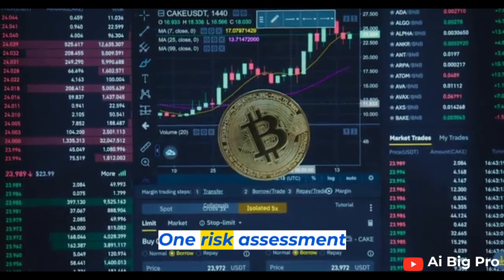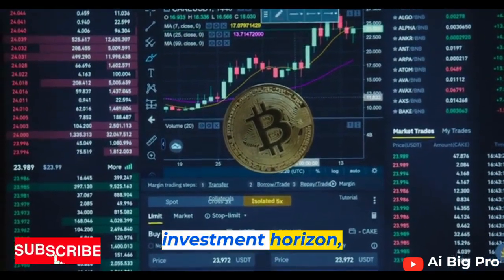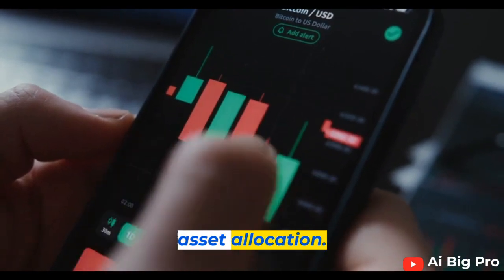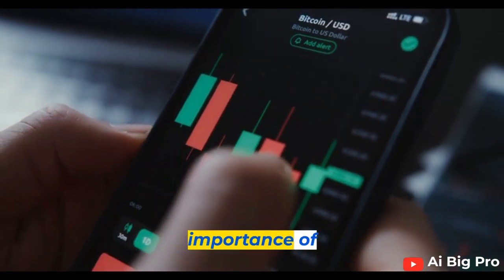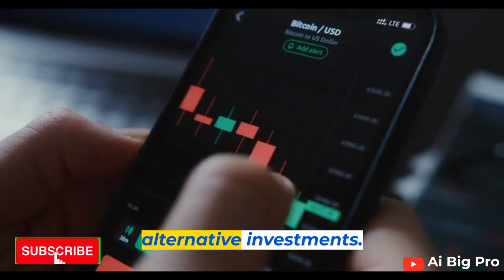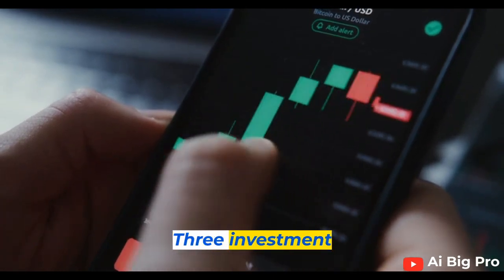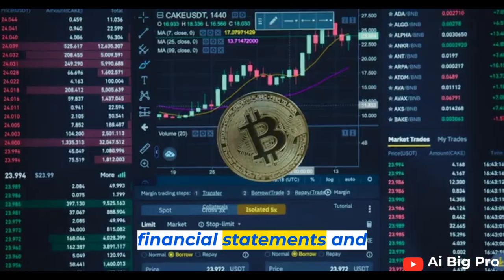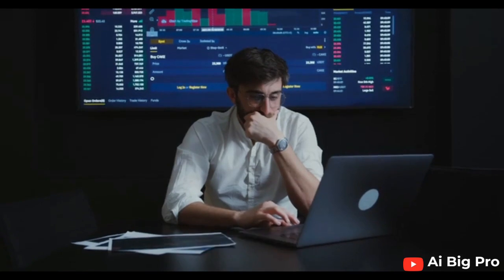Bitcoin Business / Investment guidance - Power Full Business / 2023 / Business ideas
Bitcoin Business / Investment guidance - Power Full Business 2023

Investment guidance is a service that assists individuals or businesses in making informed decisions about their investments. Here are a few key aspects to consider when providing investment guidance:

1. Risk Assessment: Assess the risk tolerance and financial goals of the client. Understand their investment horizon, liquidity needs, and overall financial situation. This information will help determine an appropriate investment strategy and asset allocation.

2. Portfolio Diversification: Educate clients about the importance of diversification across different asset classes, such as stocks, bonds, real estate, and alternative investments. Help them understand the potential benefits of spreading their investments to reduce risk and capture opportunities.